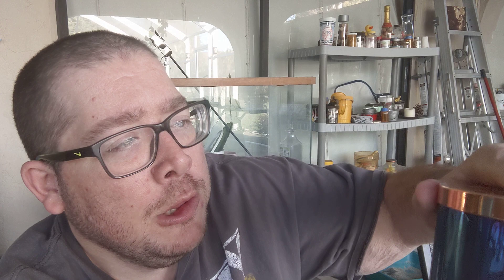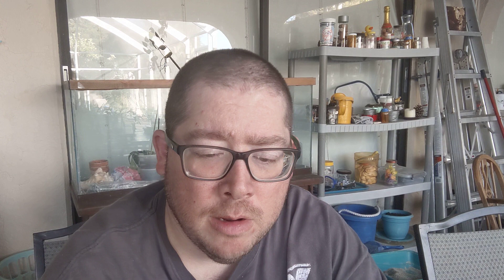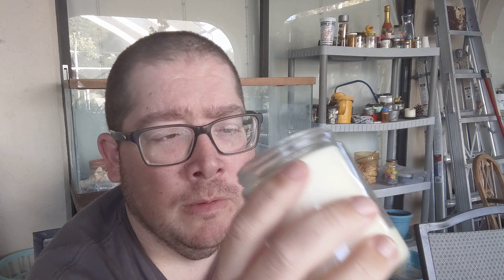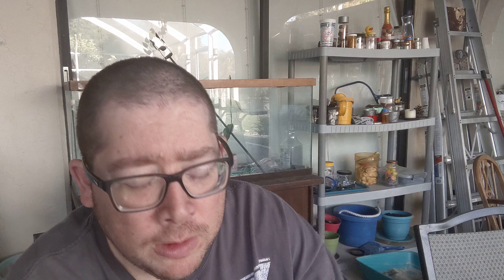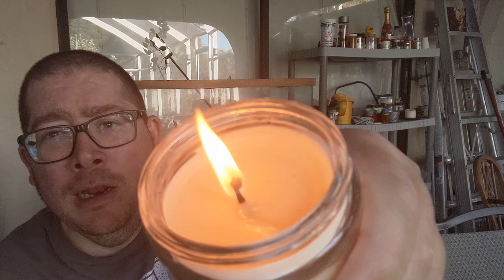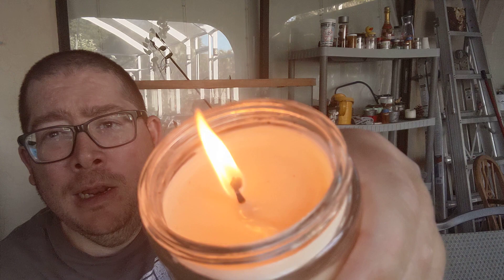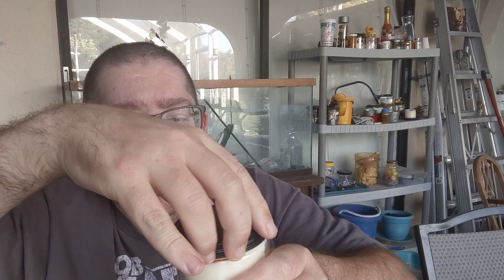3 of my Candles reviewed and Holiday Tree and The Orville....